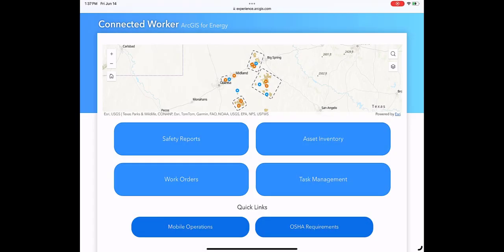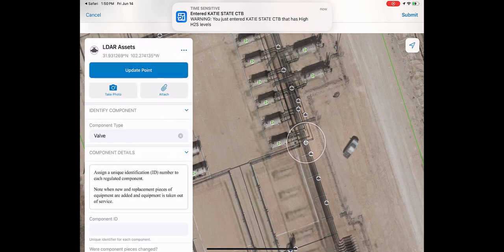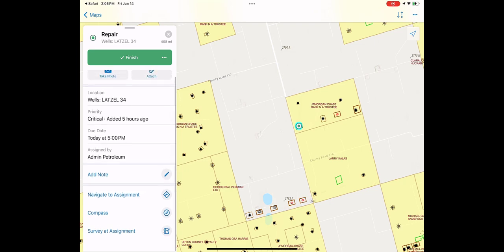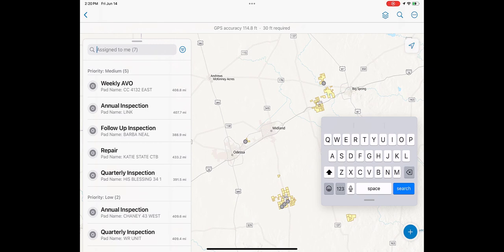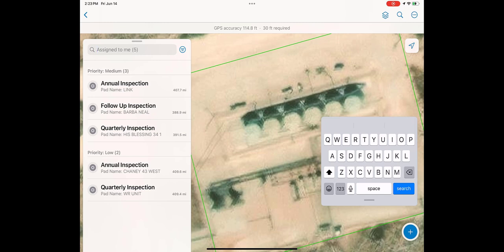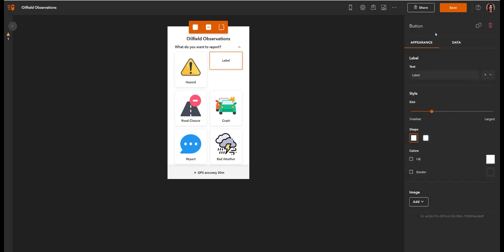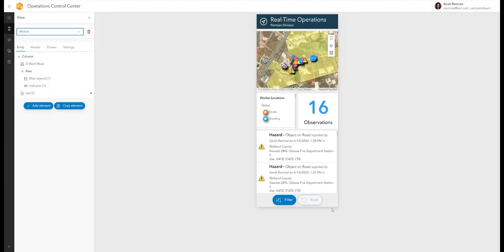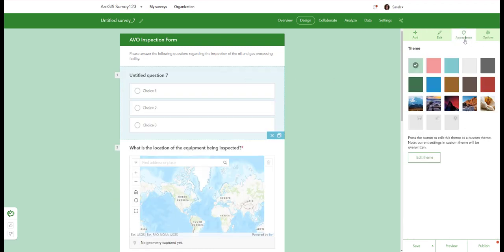2024 Field Data Collection System Demo